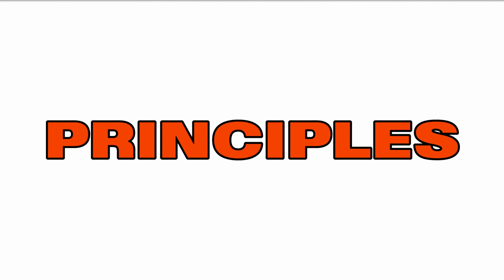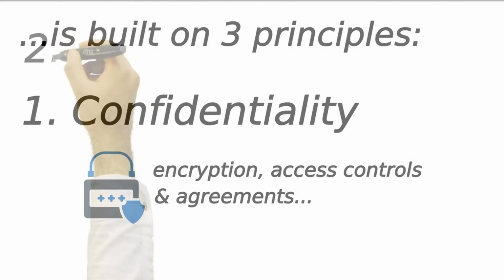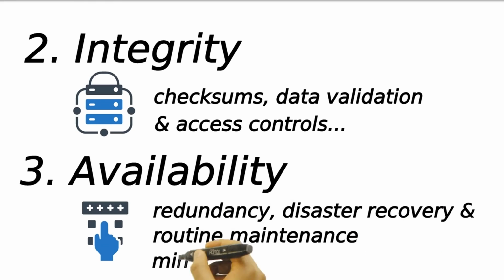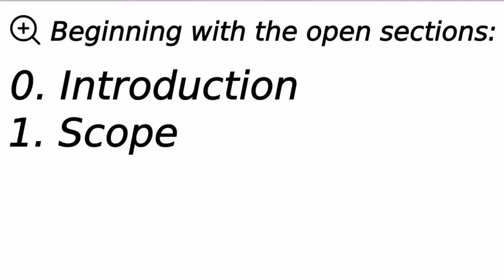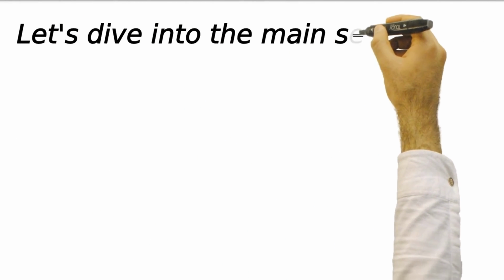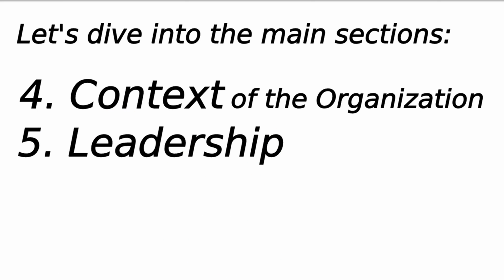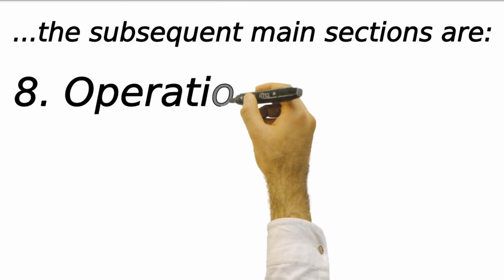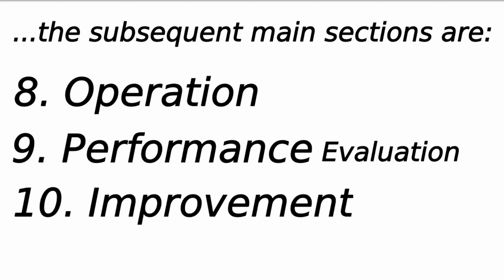Understanding ISO 27001:2022 IT Security | Whiteboard Explainer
▬ Description ▬▬▬▬▬▬▬▬▬▬

🔐 Master ISO 27001:2022 – Step by Step!

Discover how ISO 27001:2022 helps organizations strengthen cybersecurity, protect sensitive data, and reduce information risks. Our whiteboard explainer breaks down:
+ Key principles & framework 🛡️
+ Process approach 🔄
+ Real business case example 🏢
+ Benefits for data protection & compliance ✅

Perfect for IT, cybersecurity, and risk management professionals aiming to implement ISO 27001 efficiently.

💡 Click Play and unlock the power of secure information management today!

⏱ 00:00 - Intro
⏱ 00:28 - Definition
⏱ 00:48 - Process Approach
⏱ 01:12 - Principles
⏱ 01:56 - Framework
⏱ 03:34 - Example (Business Case)
⏱ 04:07 - Benefits
⏱ 04:45 - Outro

▬ Hashtags ▬▬▬▬▬▬▬▬▬▬